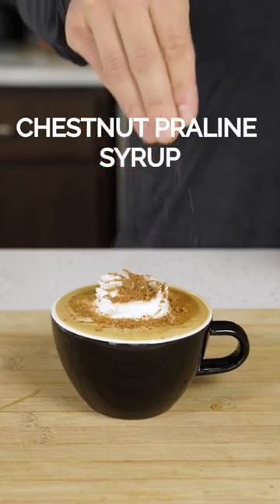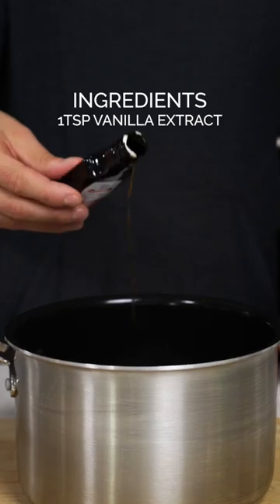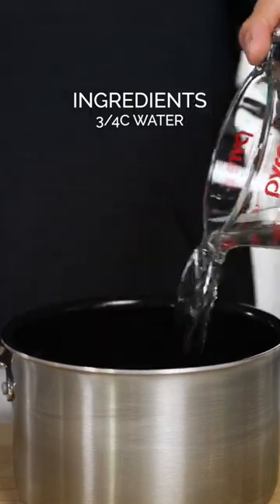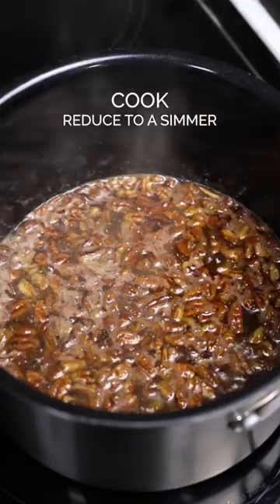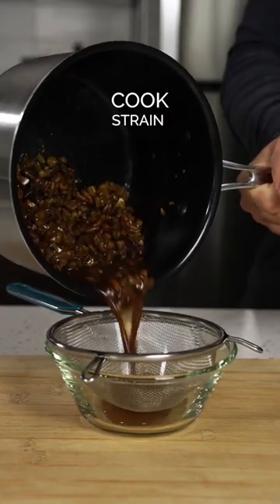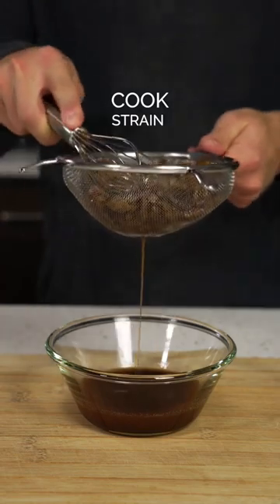Chestnut praline syrup recipe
Ingredients:
1/2c Lightly Chopped Chestnuts
1/2c Lightly Chopped Pecans
1/4c Brown Sugar
1/4c Cane Sugar
1tsp Vanilla Extract
3/4c Water

Directions:
Add all your ingredients to a pot.
Over medium heat, stir and bring to a boil.
Once boiling reduce heat to a simmer and let simmer for 12 minutes.
Strain, bottle and enjoy!